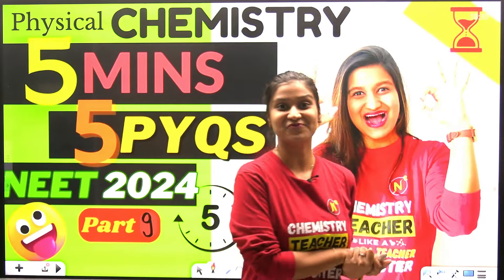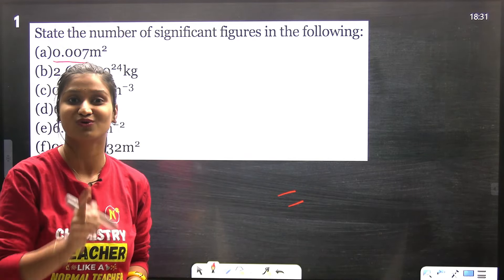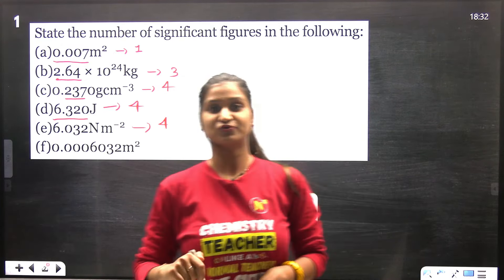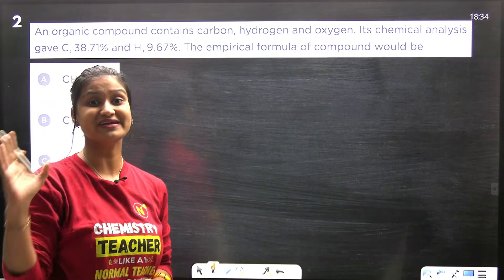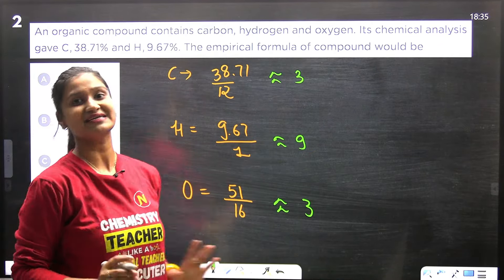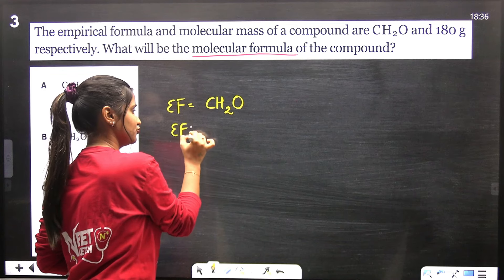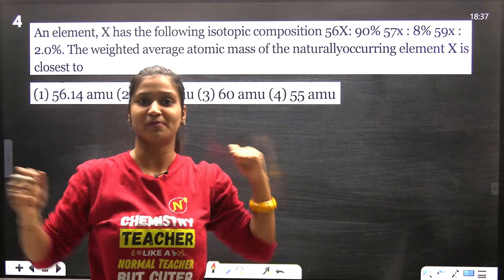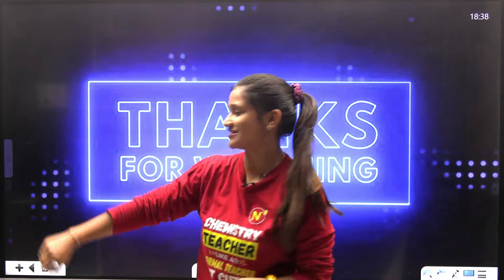5 Questions, 5 mins | SBC | Part 9 | NEET Prep